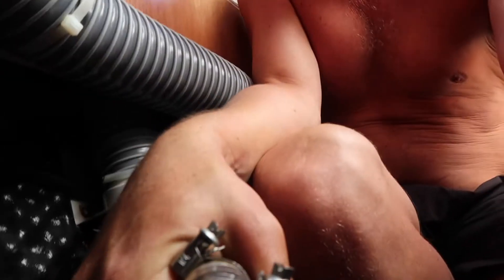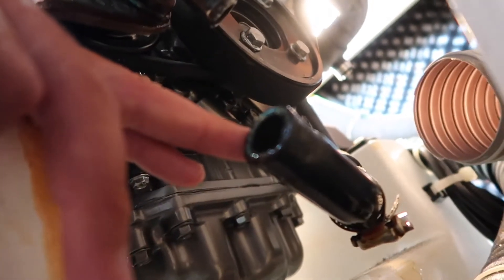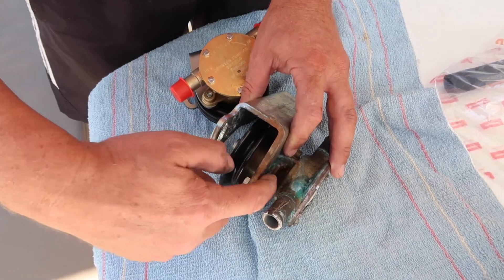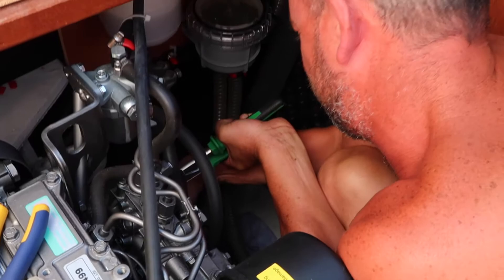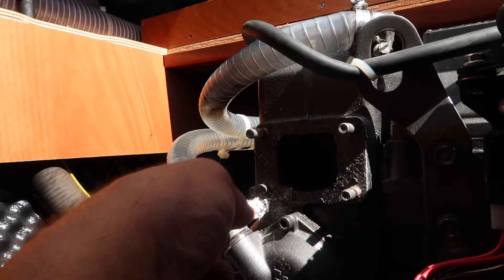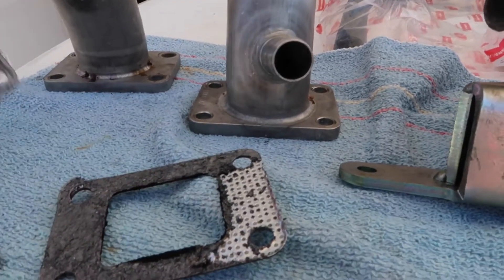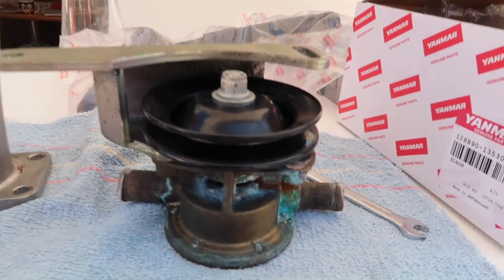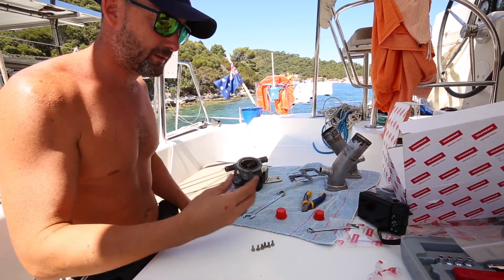Sailing BareFeet Tech 01: Sea Water Pump & Exhaust Elbow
This is first of hopefully a few episodes on the more technical aspects of our adventure. This episode covers changing over the sea water pump and exhaust elbow on our Yanmar 3YM30 engines.